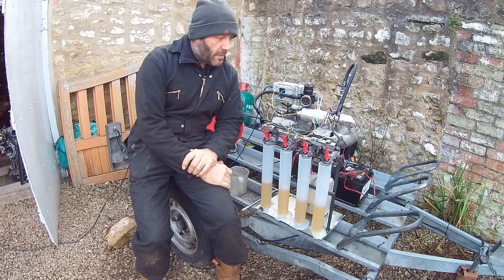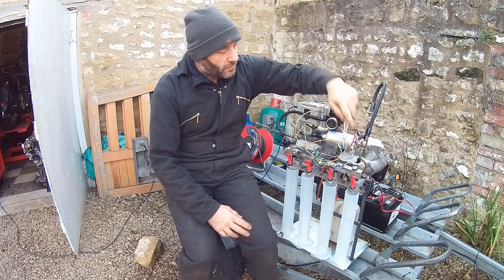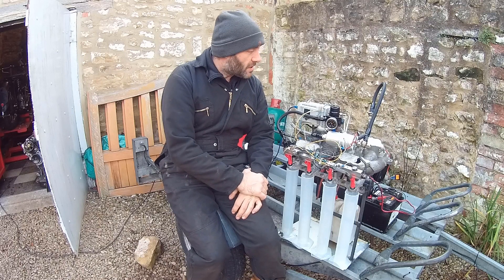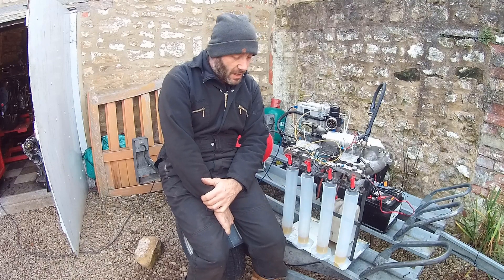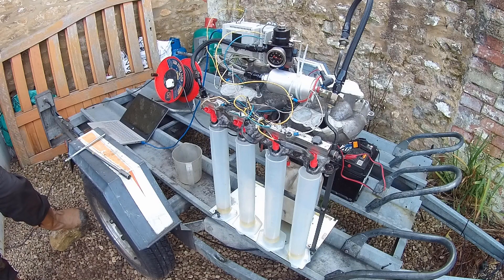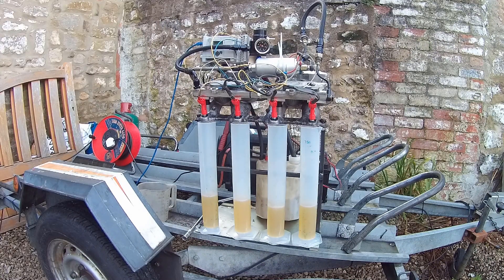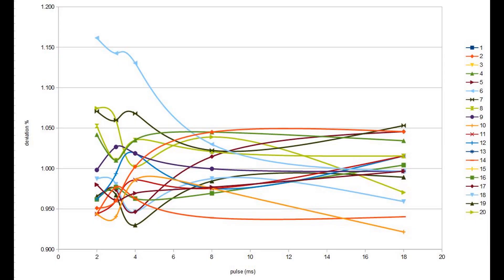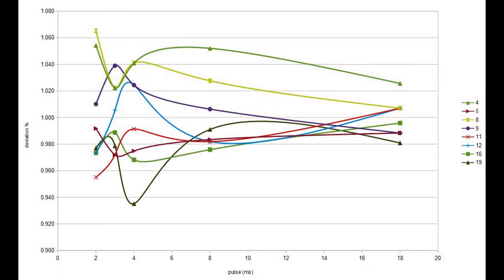TurboShed Part 34 - 1UZ Turbo budget injector flow matching on our home made injector test rig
In this episode we test 20 850cc (allegedly)  injectors bought from the internet for less than $10 each and flow match them on our home made injector test rig.  These will be installed in our 1UZ Turbo.  See the results good, bad and ugly, was it worth it?!?  Can we get a matched set to put into our 1000hp build engine, turn it up to 30psi and make enormous power?